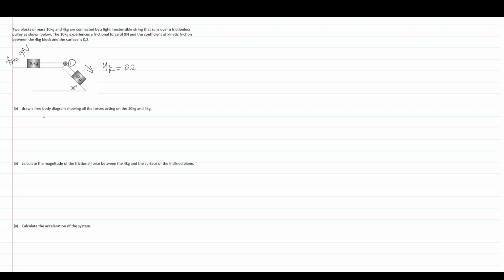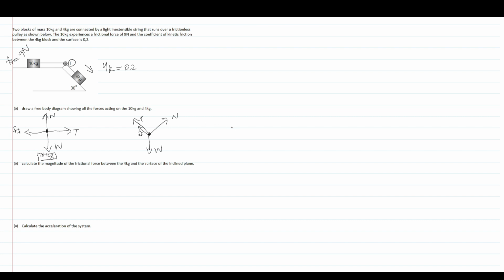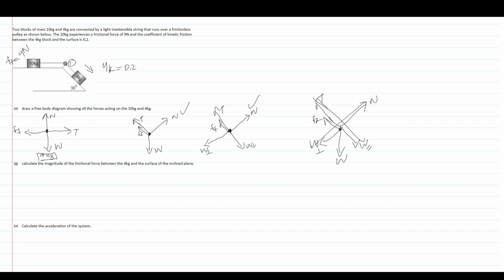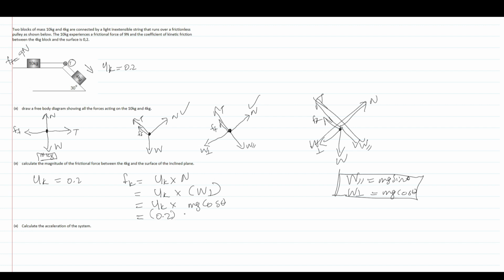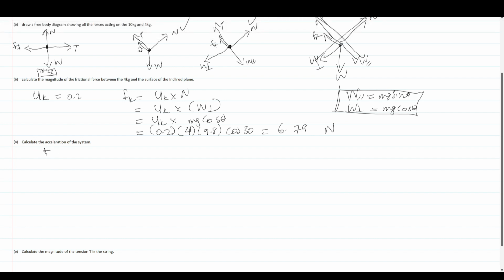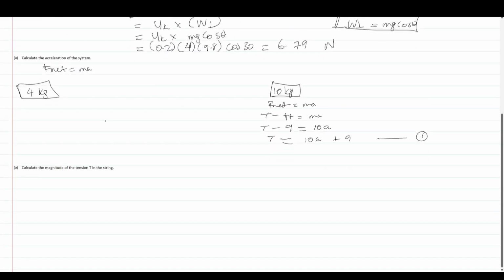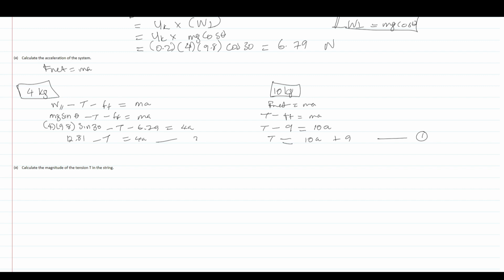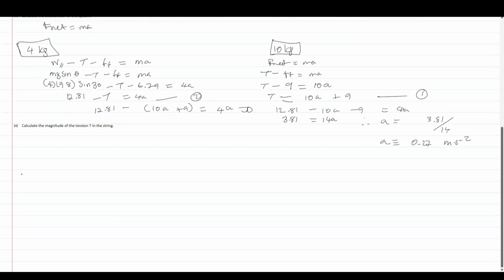NEWTON'S LAW_HORIZONTAL AND INCLINED SURFACE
In this video, I solve a Grade 11 & 12 physics problem on a pulley system with friction, taken from the Transcend Physics Study Guide. Watch the full explanation to master these types of physics questions! 🚀🔬